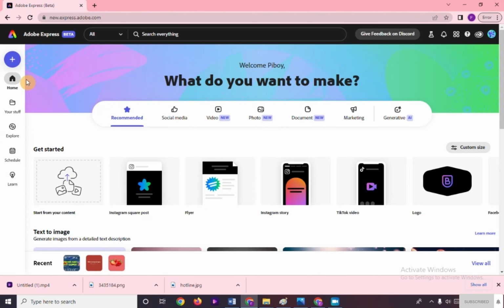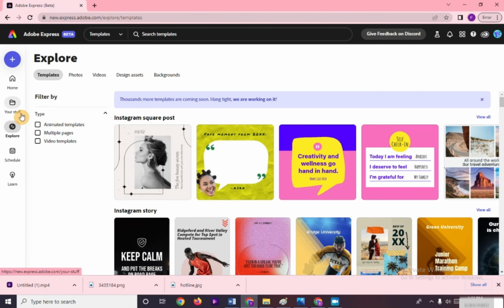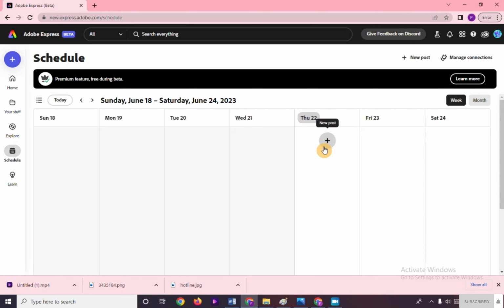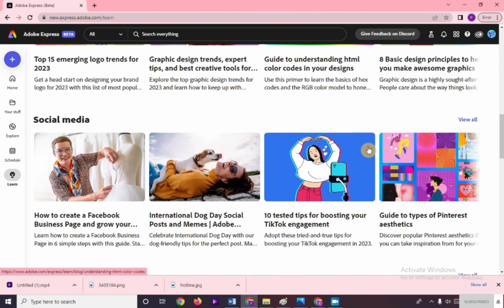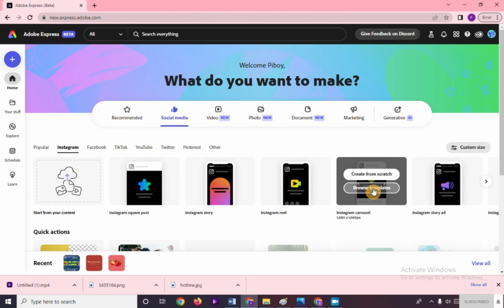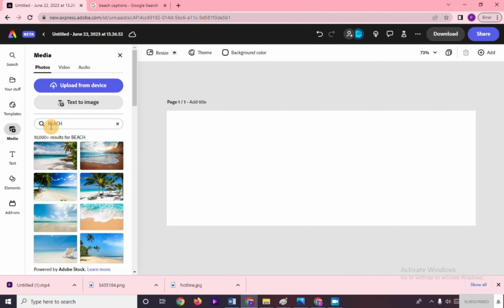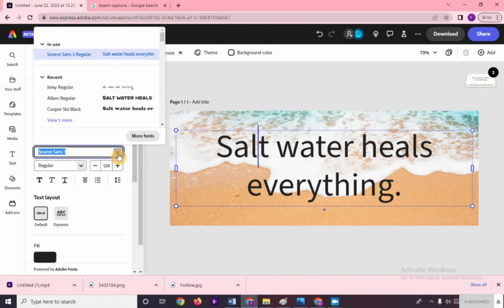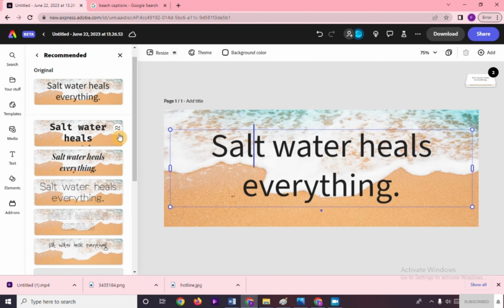How to use Adobe Express? | Quick and Easy Tutorial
Learn how to navigate and utilize the features of Adobe Express with our quick and easy tutorial in just 3 minutes! In this concise video, we'll guide you through the essentials of using Adobe Express, empowering you to enhance your photos, create graphics, and unleash your creativity. Whether you're a beginner or have some experience with image editing, our tutorial will provide you with the necessary instructions to make the most out of Adobe Express.